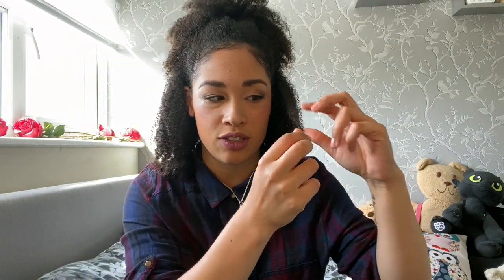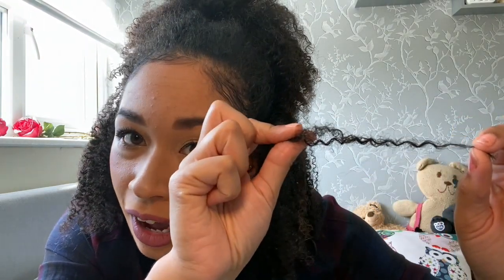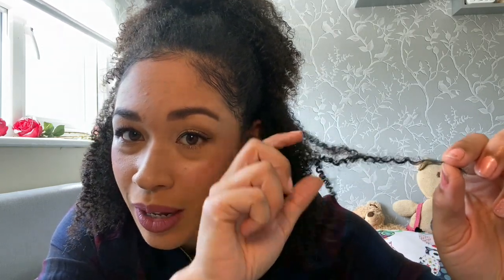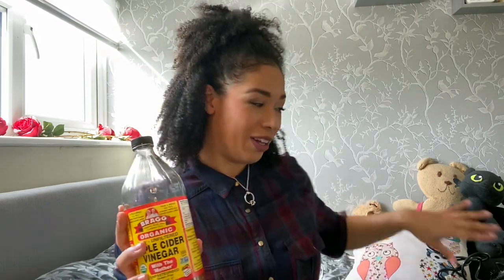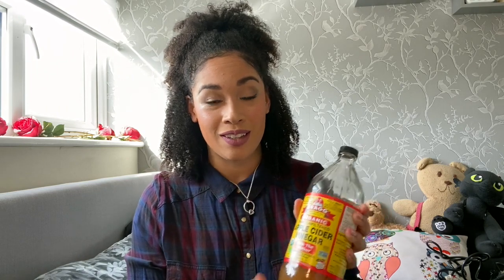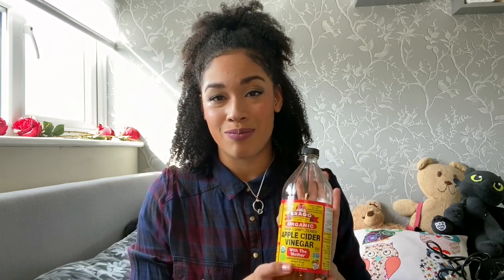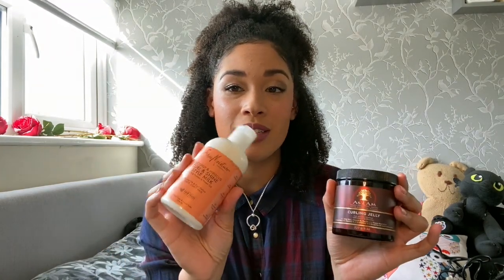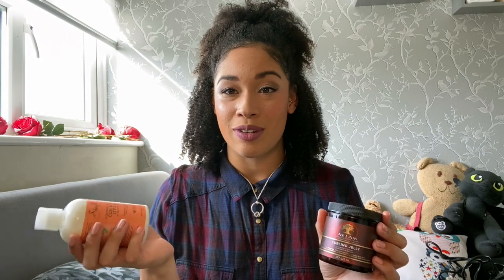Curly Girl Method EXPLAINED!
In this video, I discuss the Curly Girl Method!  The Curly Girl Method was founded by Lorraine Massey who is also the co-founder of Deva Curl and Devachan Salon and is focused on providing natural curly hair products and techniques to keep Curly hair moisturised and looking amazing!
I wanted to share this video to help anyone who is starting to go natural with their curly hair and wants to know more or a breakdown of the curly girl method.

If you are looking to start the Curly Girl Method, it takes about 3 months to really start seeing the results keep at it before leaving it.

The products in this video:

Shea Moisture Jamaican Black Castor Oil Strengthen Grow and Restore Clarifying Shampoo
Shea Moisture Coconut and Hibiscus Curl and Style Milk